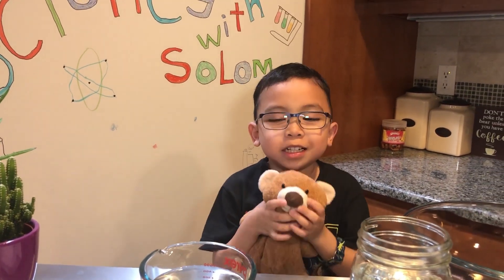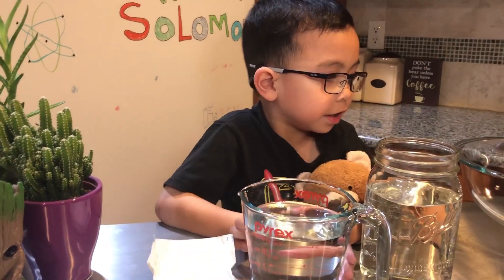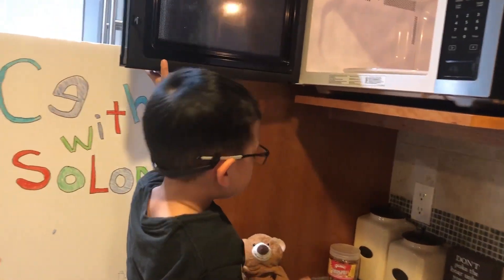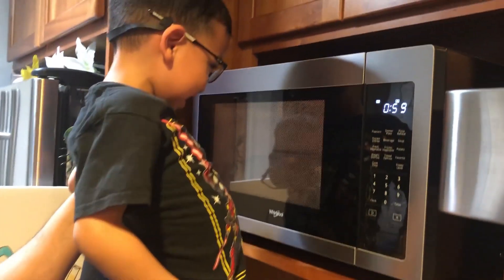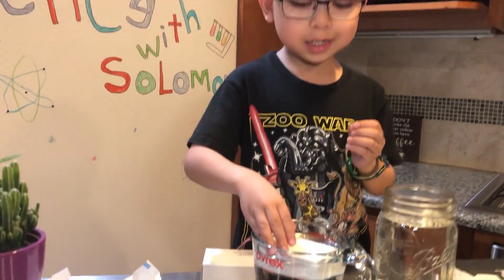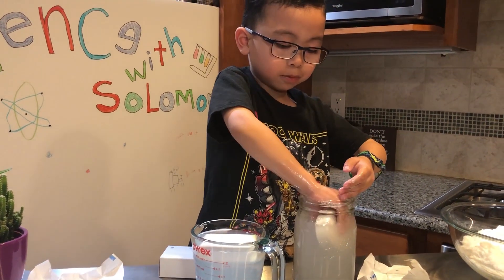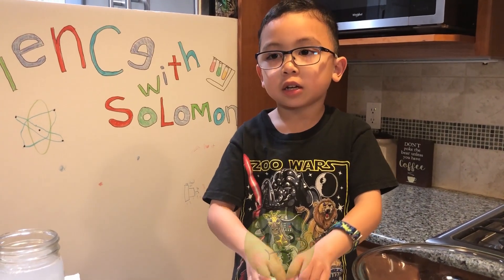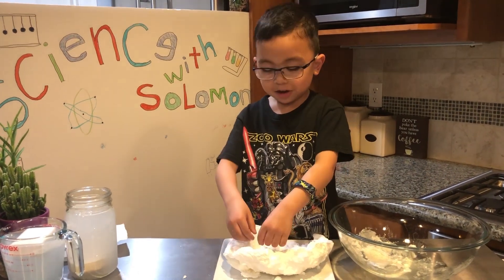You won't believe what happens when you MICROWAVE SOAP: Easy Experiment for kids - Ivory Soap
Stuck at Home? Watch Science with Solomon Let's Microwave (Ivory) Soap - What happens to air when it's heated up?
Join me to learn a simple experiment that you can do at home.

What you need:
IVORY Soap
and
Another Brand of Soap
A Microwave
an Adult to Supervise
and
2 containers of water

note:
microwave 90 seconds or less depending on your microwave.
Be Careful - Soap will be hot when removed from the microwave.

Please share responsibly.